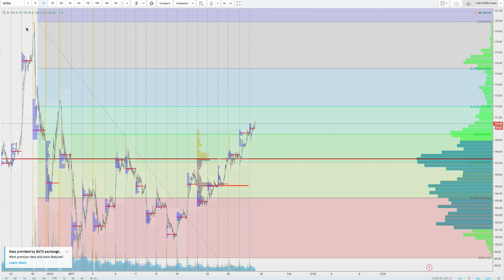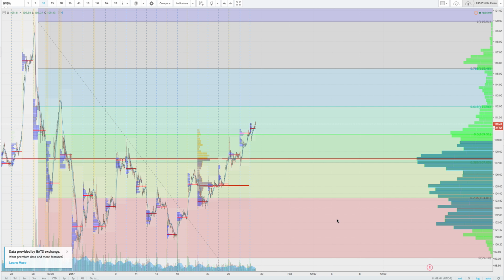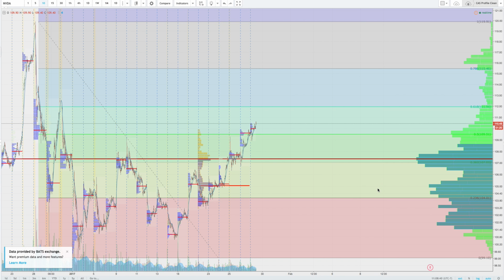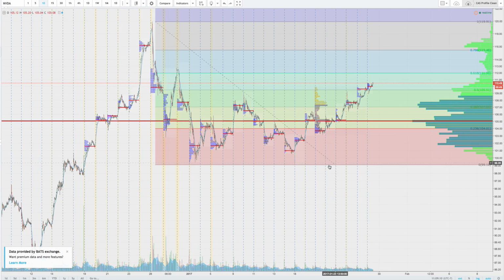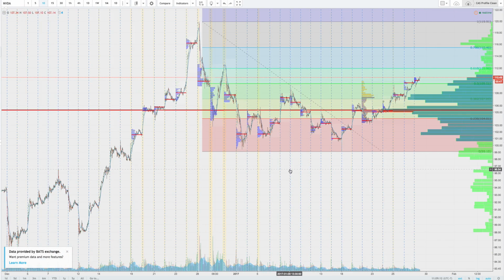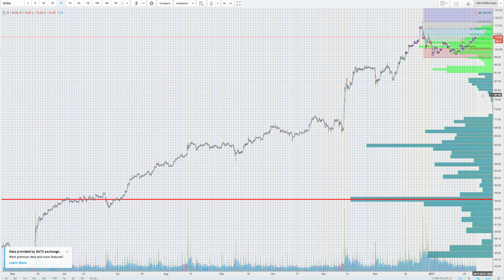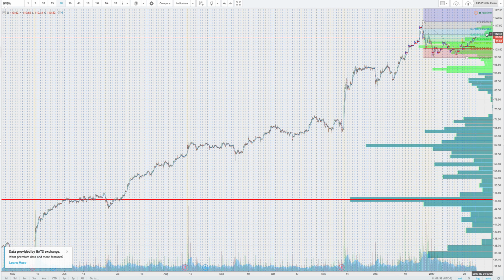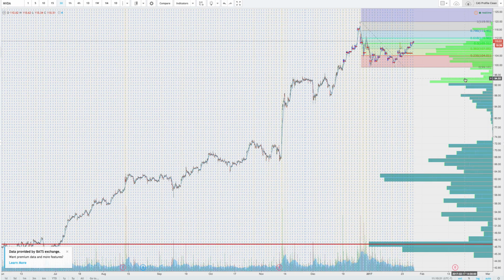$NVDA on the bounce right to Key Fib on 2017 01 27 at 10 07 24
Mentorships for those who have the drive to learn to trade patiently and slowly.

Trading is difficult and it can be fun if you can gather yourself and remove your ego and be patient in the process of the market auction coming to you! Time over Price